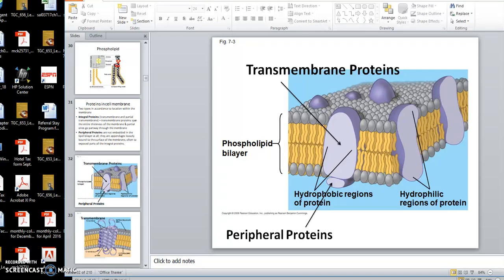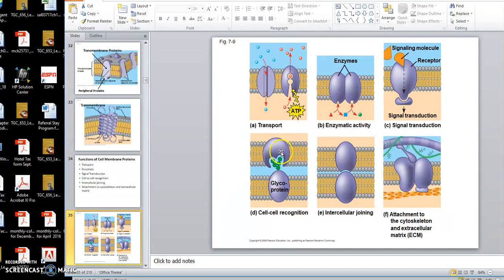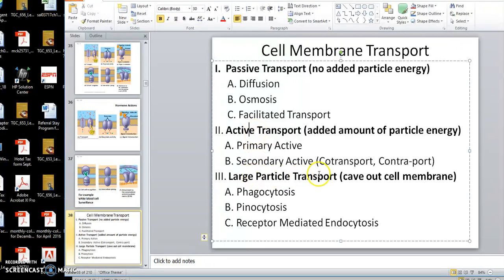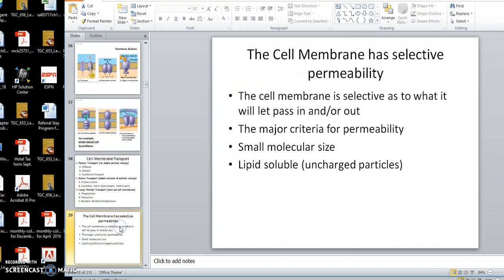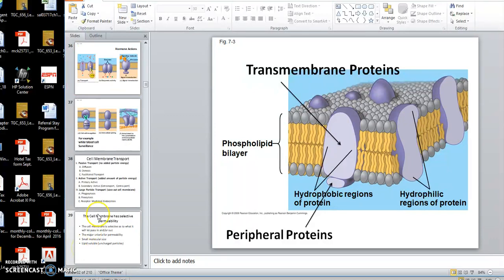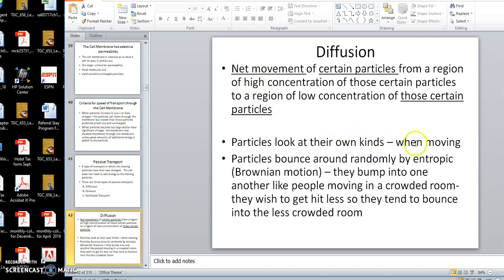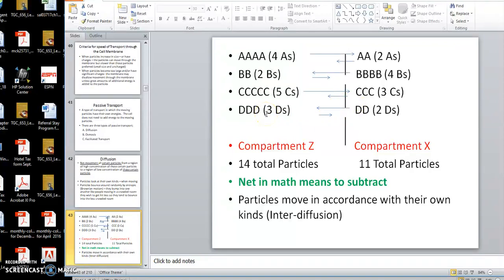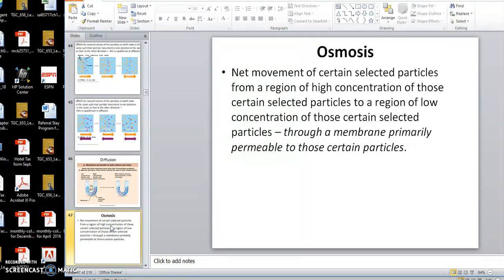Cell membrane& Transport& Passive Transport